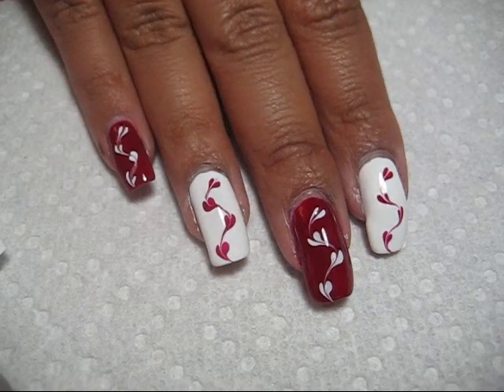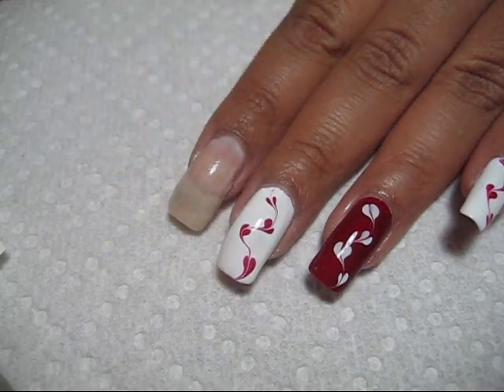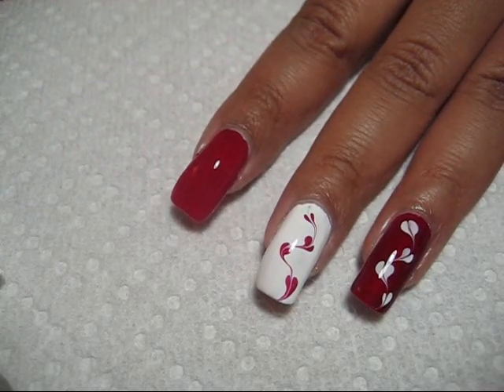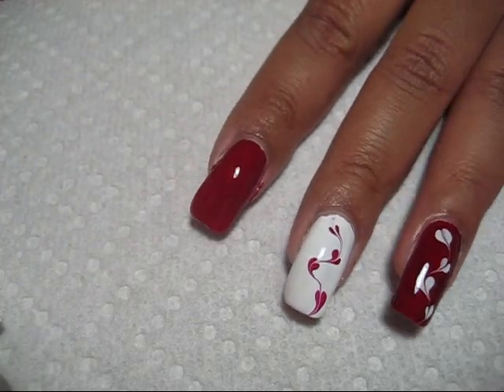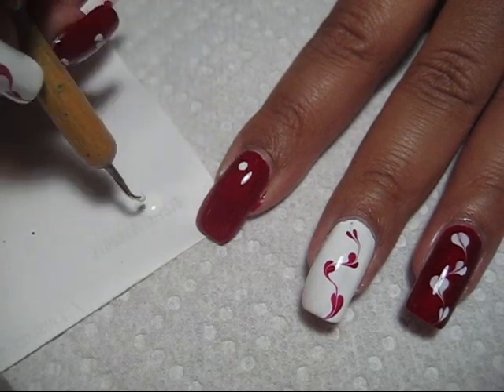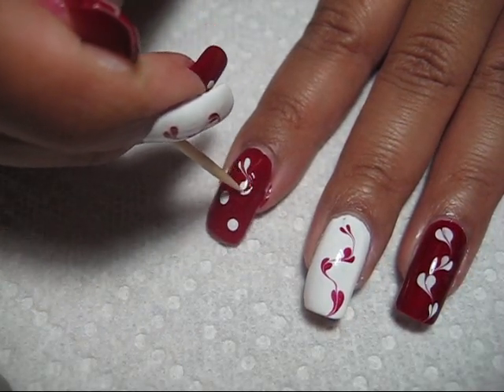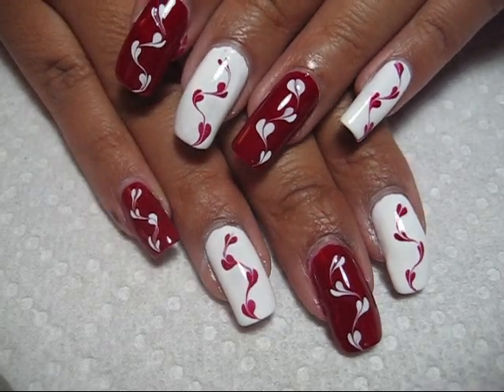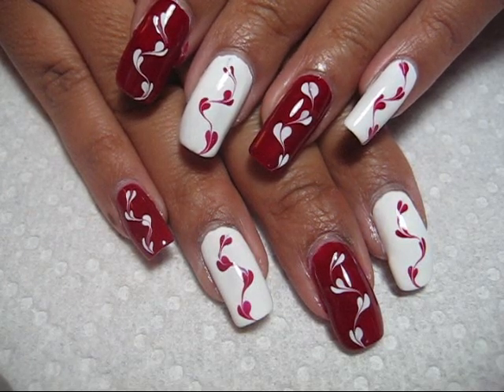Valentine's Hearts Red & White Drag Marble | DIY Nail Art Tutorial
Today I'll show you how to do these simple Drag Marble Hearts for Valentine's Day.  ▼All products used linked below!▼

-Orly - Candy Cane Lane
-Orly - White Tips
-Seche Vite Fast Dry Top Coat
-Dotting Tool